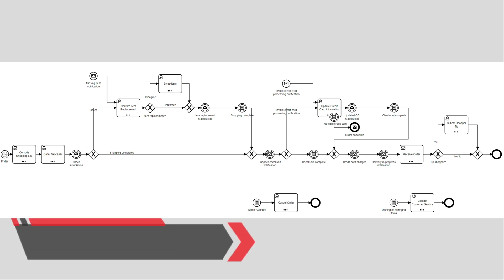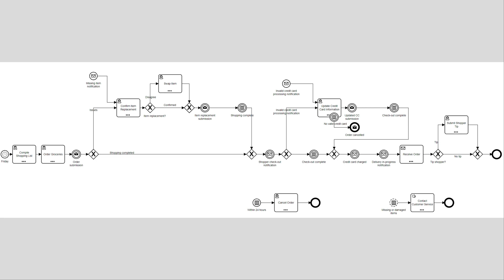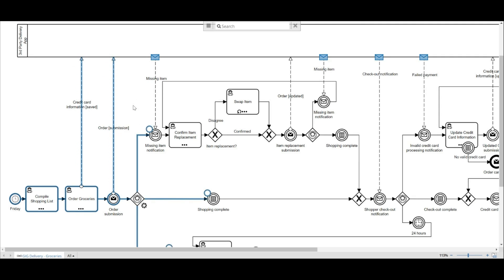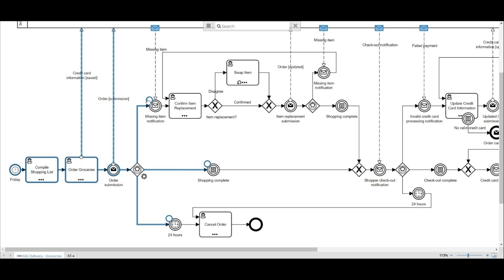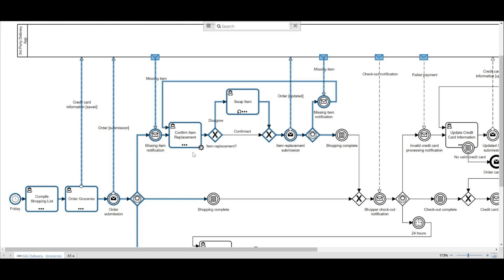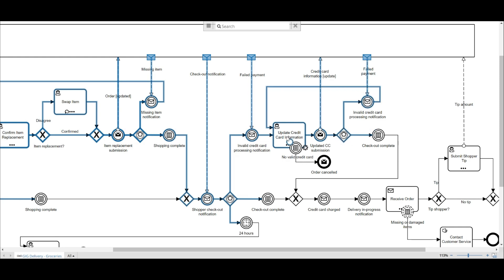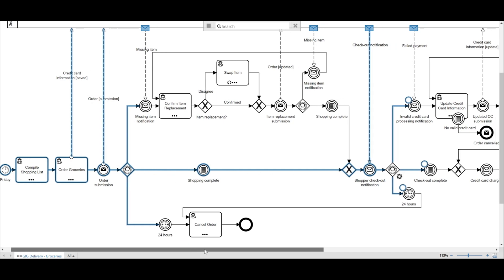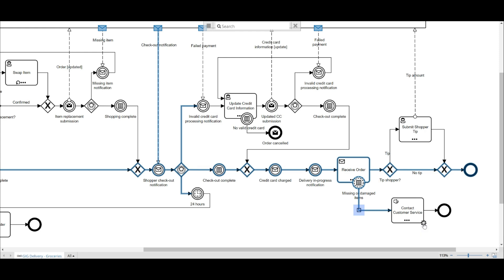Event-Based Gateways & Boundary Events: A Guide for Reviewing Process Models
Have you ever wondered how I provide peer review support regarding organizational business process models using BPMN?

In this video, I provide peer review support of a fellow learner's business process model using BPMN. I provide a special focus using BPMN and Event-Based Gateways, as well as, boundary events.
Learning BPMN can be a collaborative effort.

Learning BPMN 2.0: A Practical Guide for Today's Adult Learners